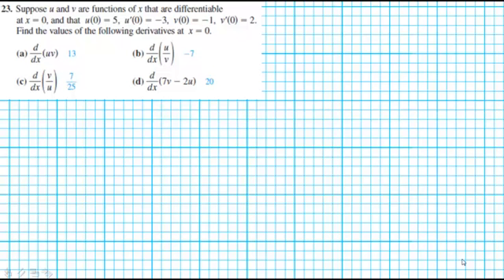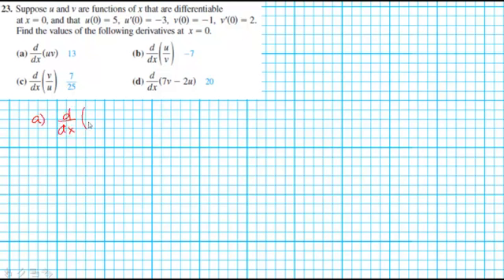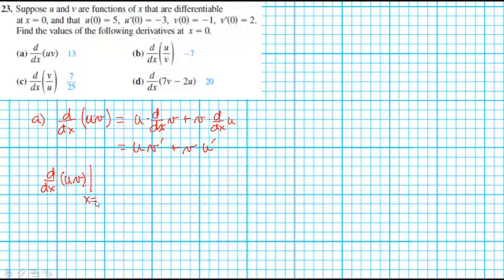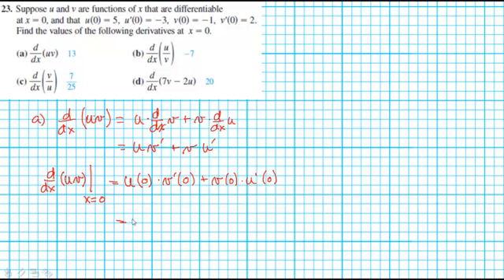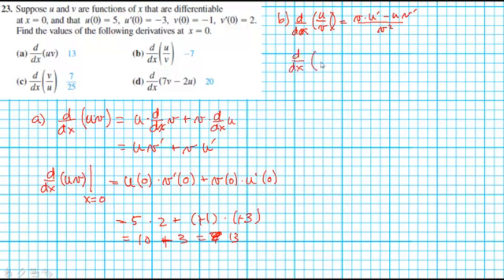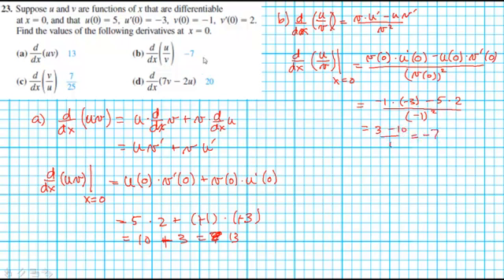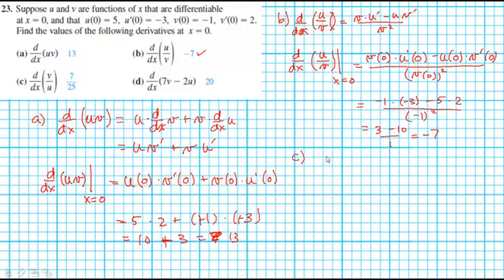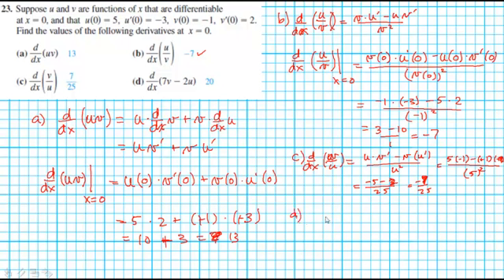fdwk3e 03 03 hw 23